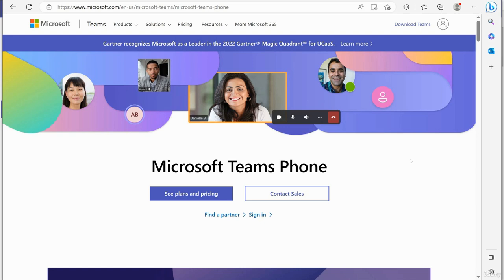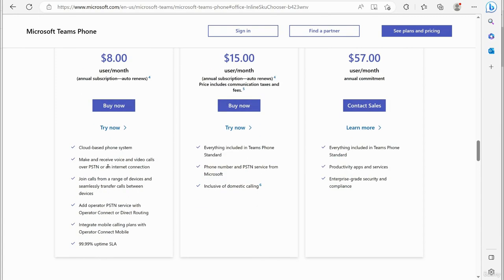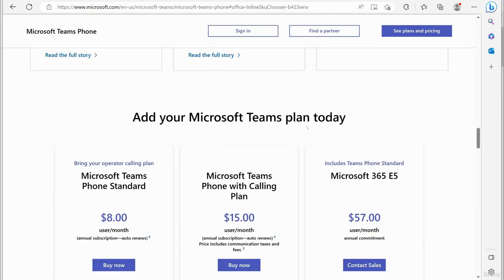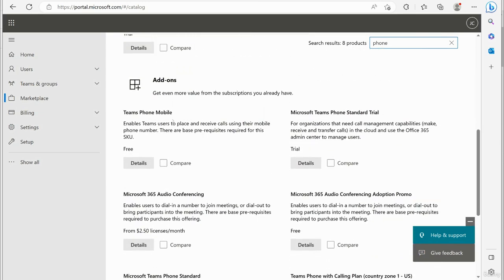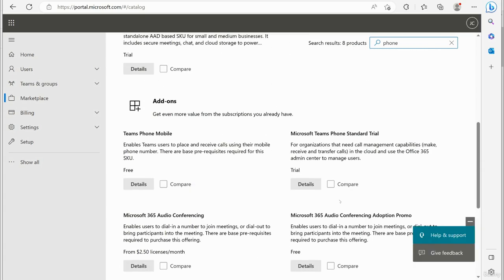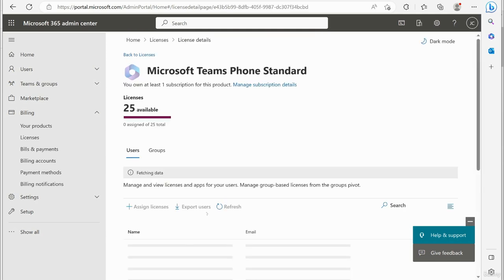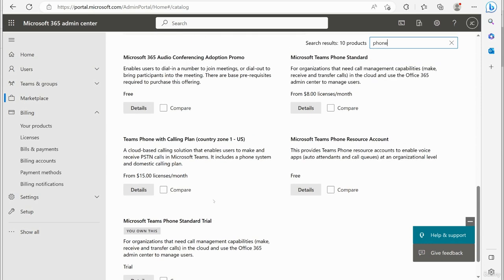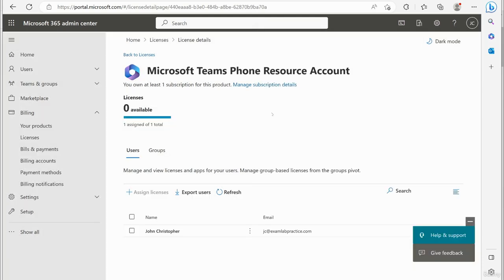5.4. cách thiết lập và quản lý giấy phép Microsoft Teams Phone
Video này giải thích cách thiết lập và quản lý giấy phép Microsoft Teams Phone \[[00:00]

Video bao gồm các nội dung sau:
* **Giới thiệu về Microsoft Teams Phone** Người nói giải thích rằng Microsoft Teams Phone cho phép người dùng thực hiện và nhận cuộc gọi bằng số điện thoại thực tế \[[00:26]
* **Các gói và giá cả** Video trình bày các gói khác nhau cho Microsoft Teams Phone, bao gồm gói Tiêu chuẩn với giá 8 đô la/tháng và gói bao gồm số điện thoại và dịch vụ PSTN với giá 15 đô la/tháng \[[00:37] Ngoài ra, còn có gói Microsoft 365 E5 với giá 57 đô la/tháng, bao gồm tất cả các tính năng \[[01:19]
* **Thiết lập gói gọi** Người nói hướng dẫn cách tìm và thiết lập gói gọi của Microsoft bằng cách truy cập portal.microsoft.com, vào Marketplace và tìm kiếm "phone" \[[02:14]
* **Các loại giấy phép** Video giải thích các loại giấy phép khác nhau có sẵn, chẳng hạn như bản dùng thử Teams Phone Standard, Audio Conferencing và Teams Phone Resource Account, được sử dụng để hỗ trợ các ứng dụng thoại như tự động trả lời và hàng đợi cuộc gọi \[[02:40]
* **Gán giấy phép** Người nói trình bày cách gán giấy phép Teams Phone Standard và giấy phép tài khoản tài nguyên cho người dùng trong cổng quản trị \[[04:09]

Video tập trung vào việc thiết lập giấy phép cho Microsoft Teams Phone và tài khoản tài nguyên, chứ không phải việc cấp số điện thoại cho người dùng hoặc các gói số điện thoại PSTN \[[06:23]